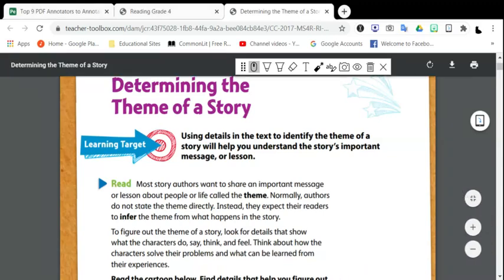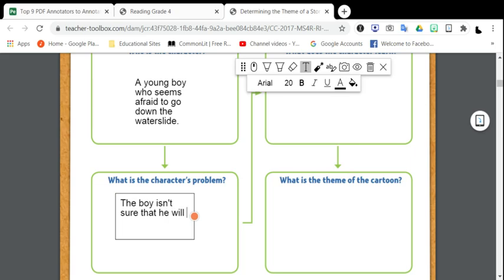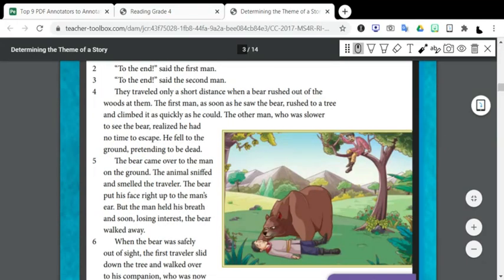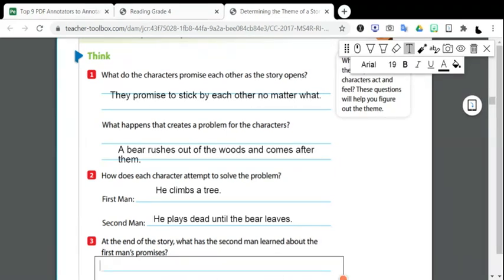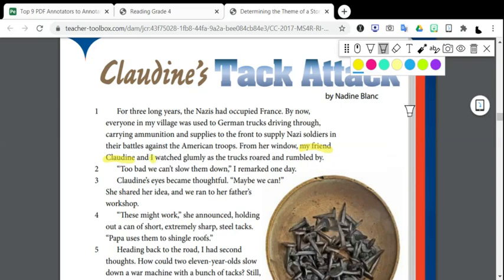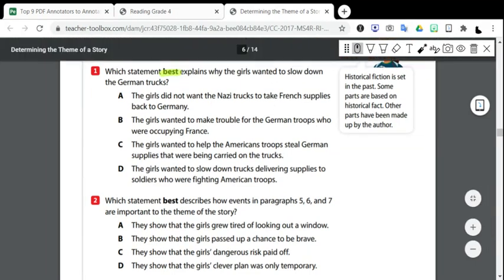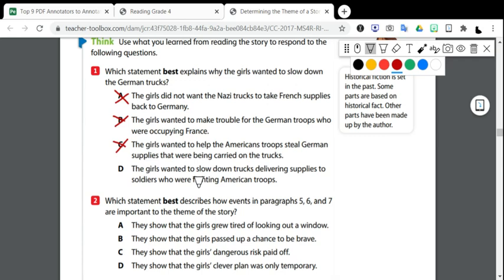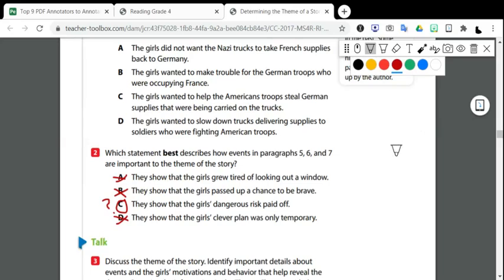Unit 2, Lesson 9 Determining the Theme in Stories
Ready workbook pages 134-139